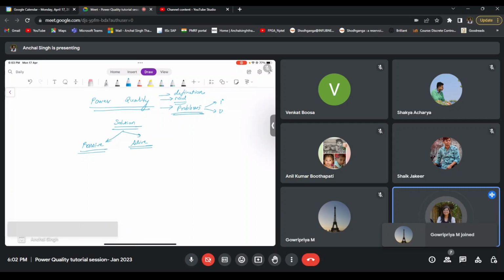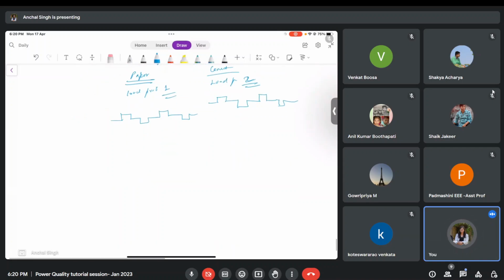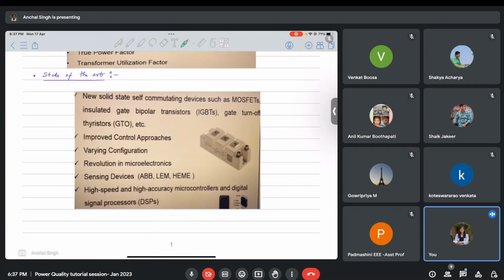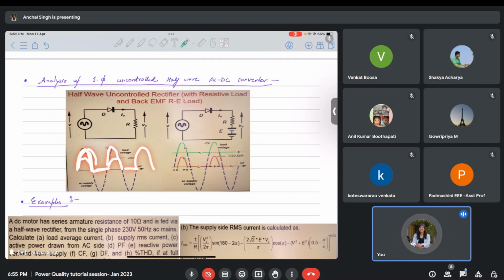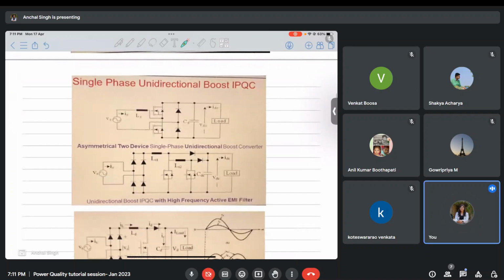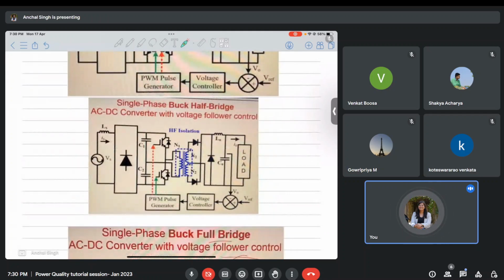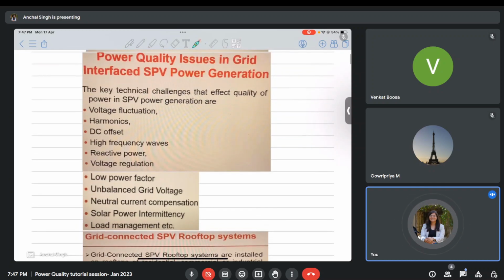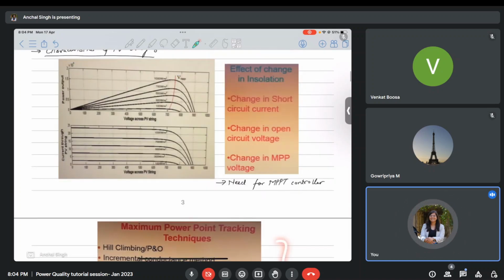Tutorial session - 11 - Power Quality Course - Nptel ( Prof Bhim Singh )